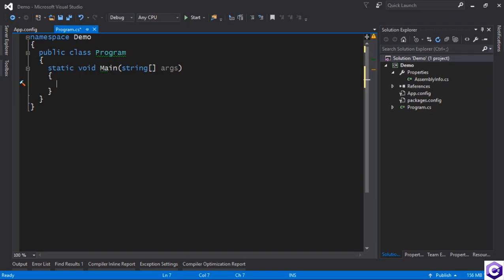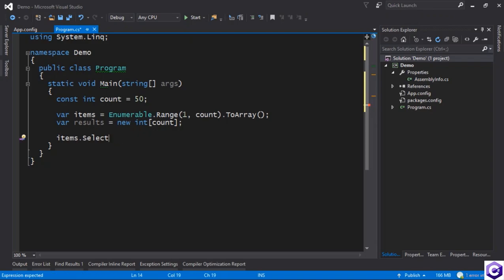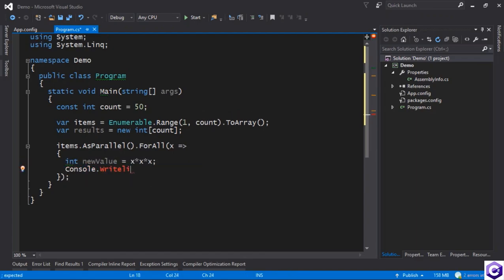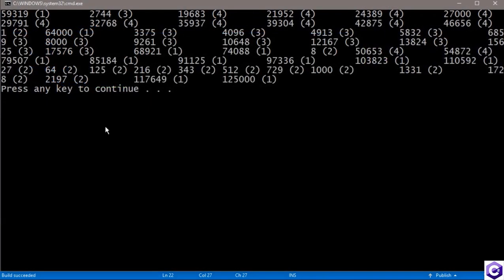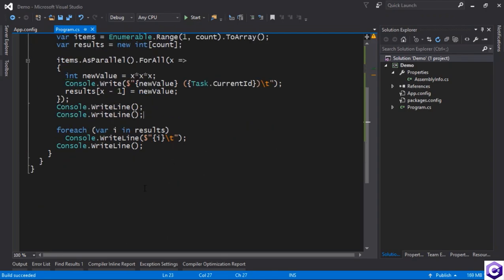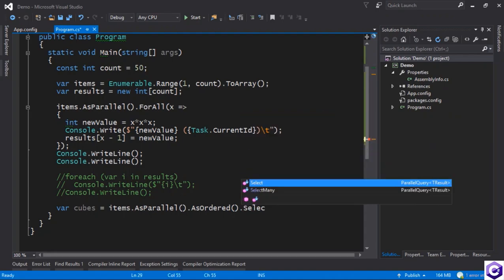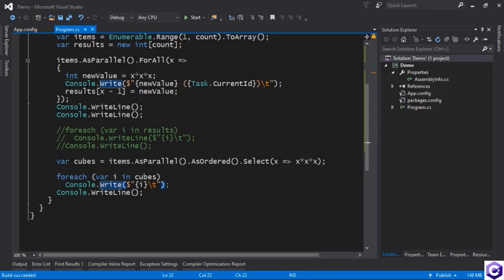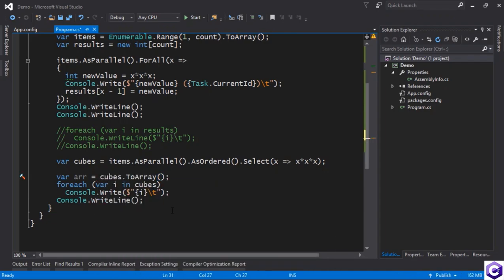AsParallel turns an IEnumerable T into a ParallelQuery T # Part #29